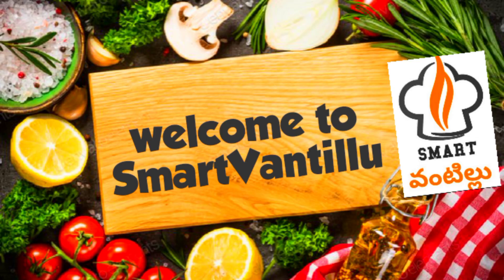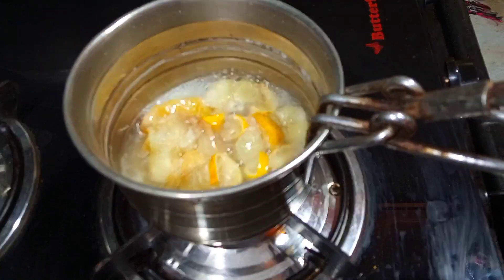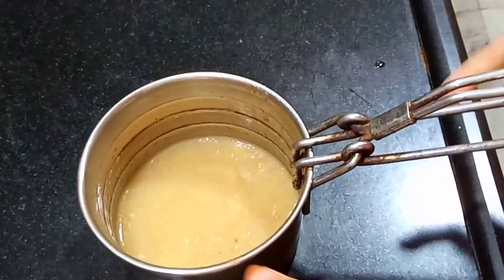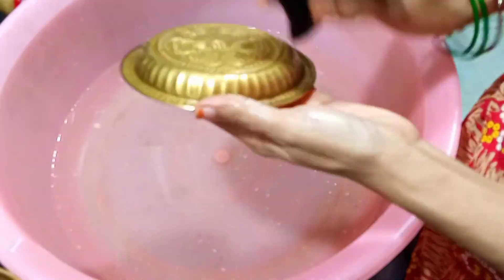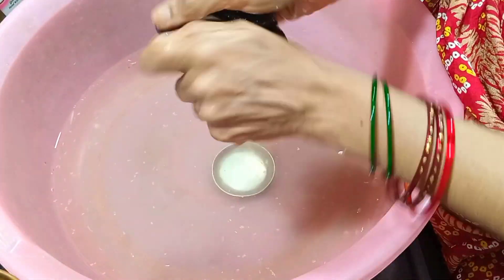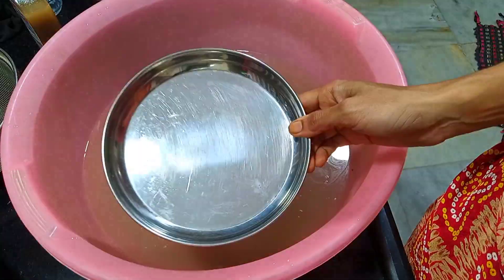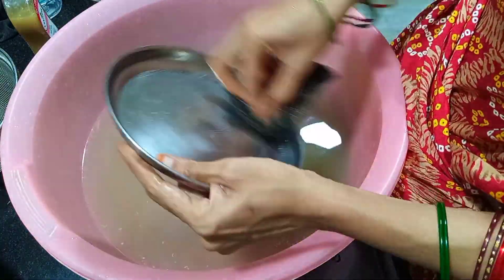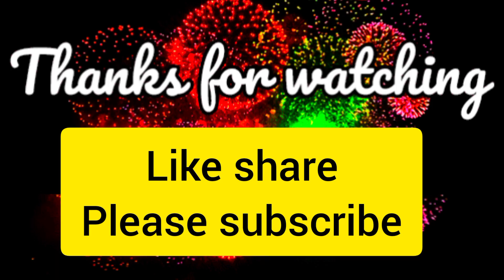Chemical free liquid for cleaning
Hello friends,
   Today I am going to share a natural homemade dishwashliquid which is safe to use and eco-friendly.
This liquid was made within minutes and store for 2-3 mths easily once prepared.
Safe to use without any side effects to our health, mainly so soft to our hands as it is free of any type of harmful chemicals.
So friends keep on trying this type of eco friendly liquids for dish washing as it is safe for our health as well as this can avoid major health problems in future also.
No need to spend more and more for preparing this liquid as it was made actually with waste (spoiled lemons)and costs almost all zero in cost.
But this liquid may save our money in future as it was chemical free and avoids major health problems due to abscess of sulfates,which are present in other market dishwash liquids/detergents
So friends you can clean easily and quickly without much effort and enjoy the time for your favourite things.

Thankyou friends 🙏🙏🙏

Always give a like so as to share for more people and get benifit like us
so always click on 👍👍👍